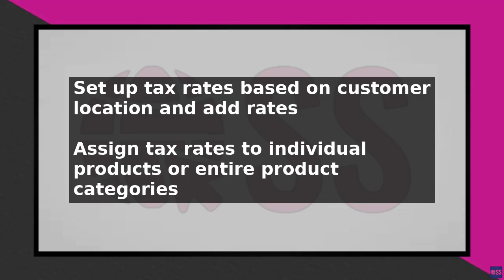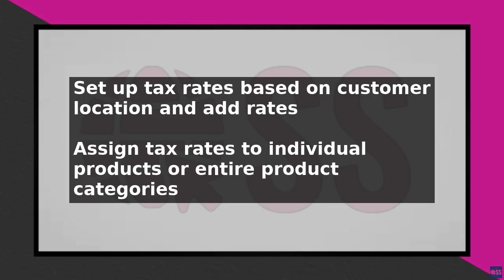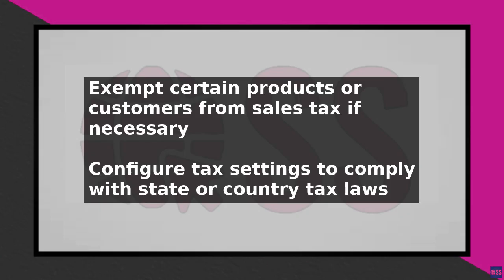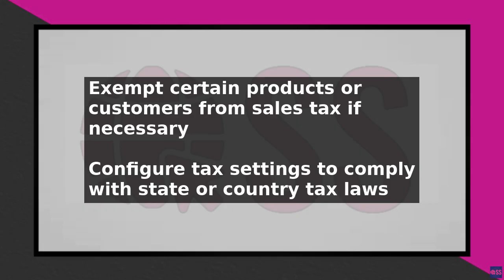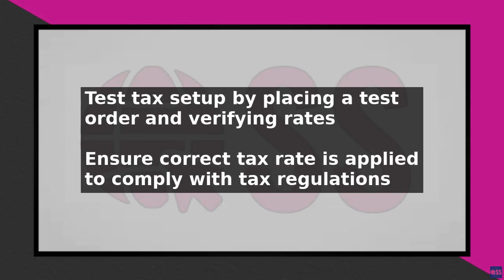How To Add Tax To GoDaddy (2025)